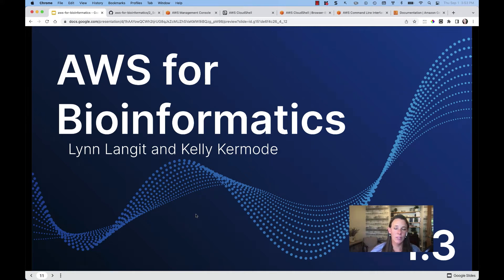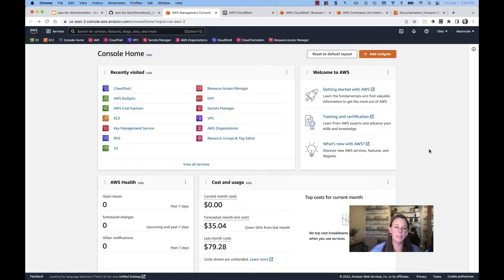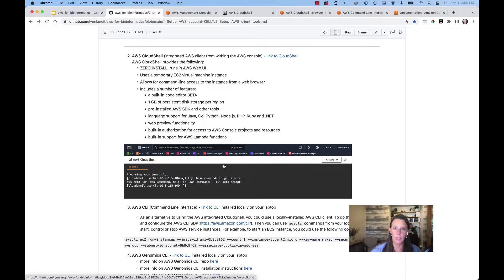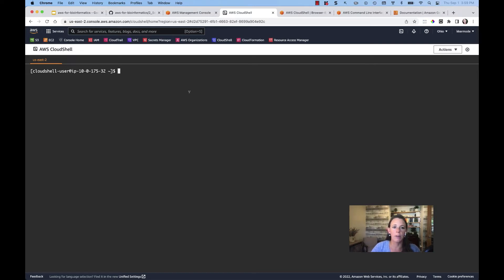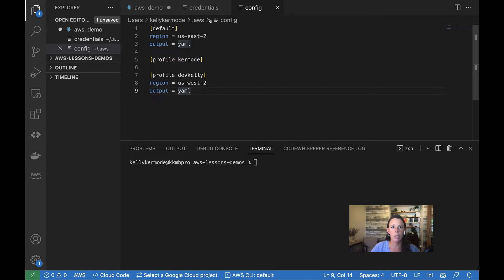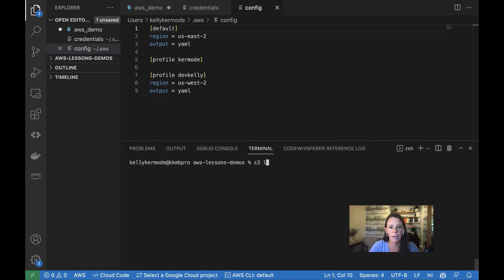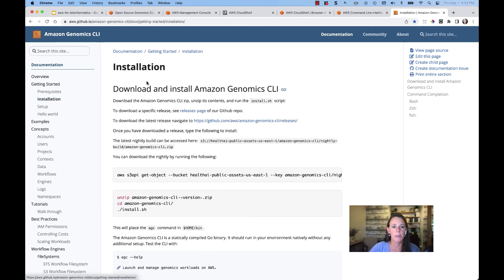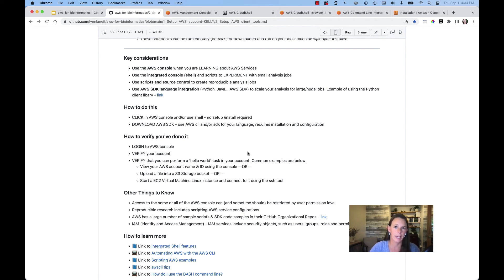01 3 tools - aws-for-bioinformatics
using tools for AWS - console, cli for scripts and more